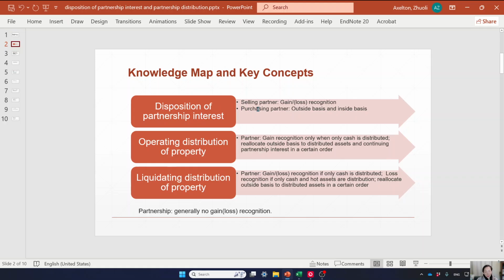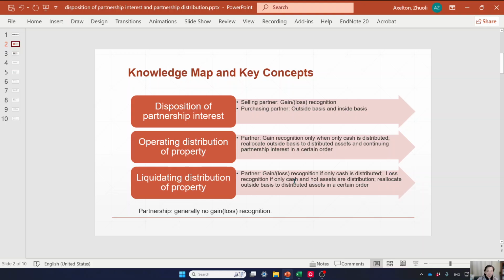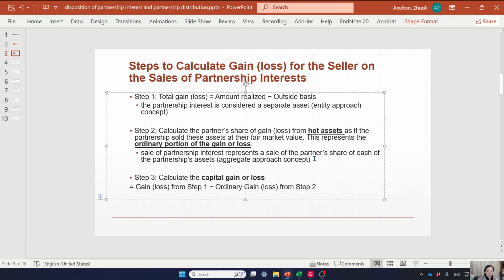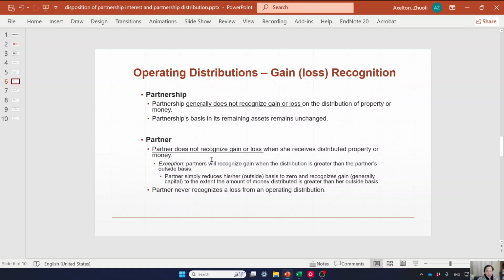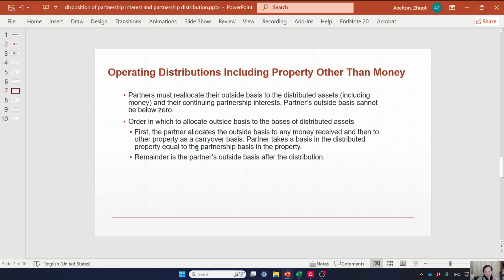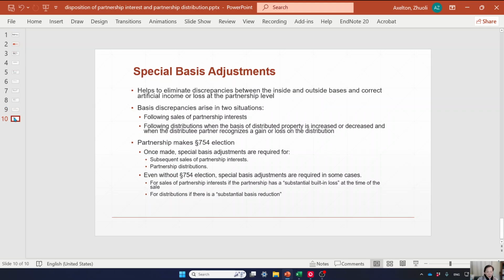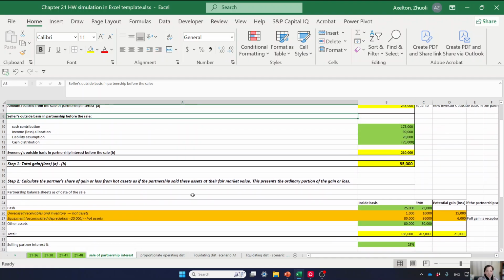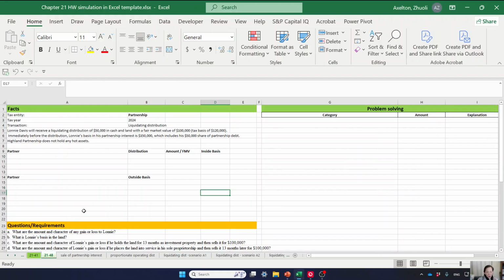Disposition of partnership interest and partnership distribution